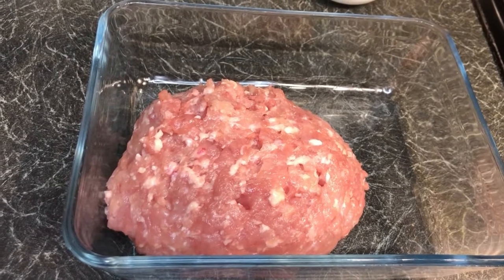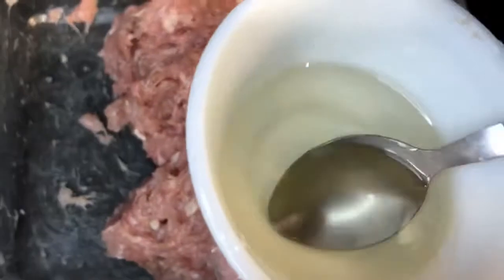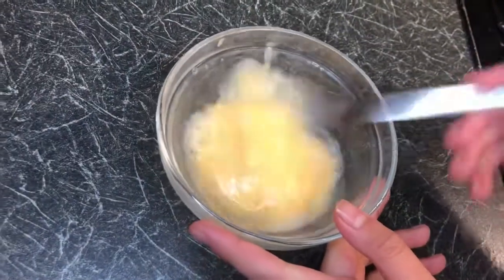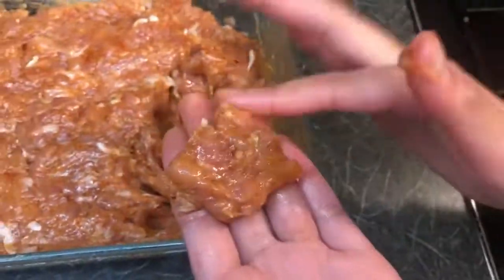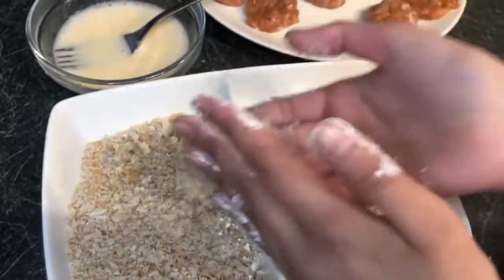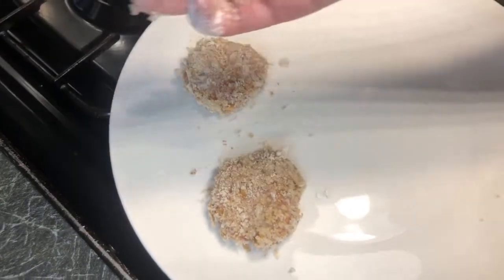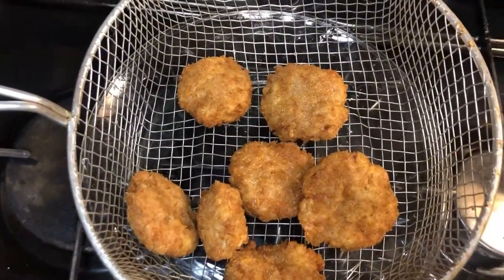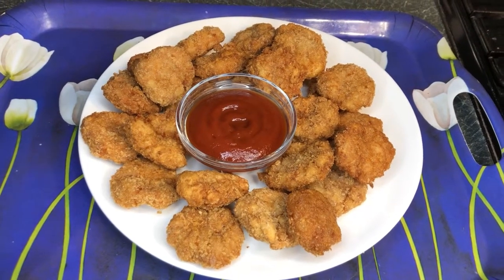How to make spicy chicken nuggets in my style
Hey guys today I made spicy chicken nuggets in my style
I hope u guys make it

it means soo much and it is free so Plz do so
lets see if we can hit it
Bye Byeee